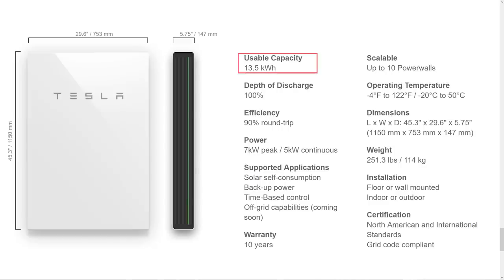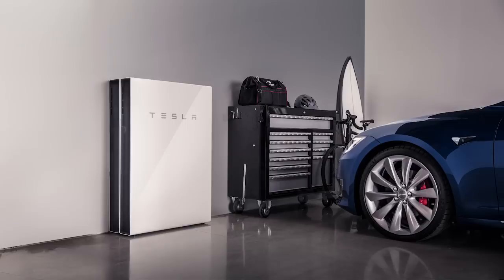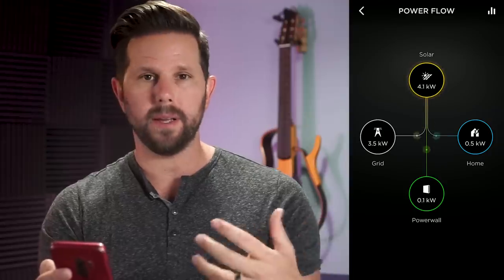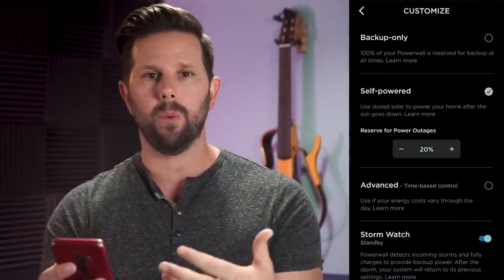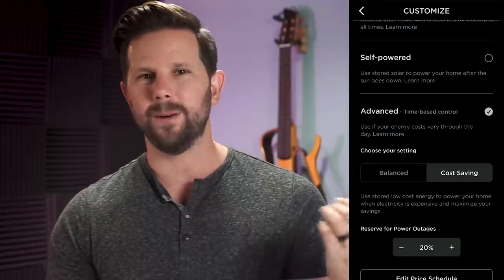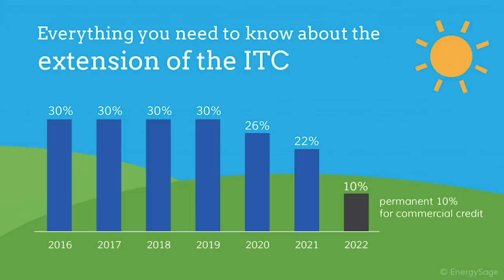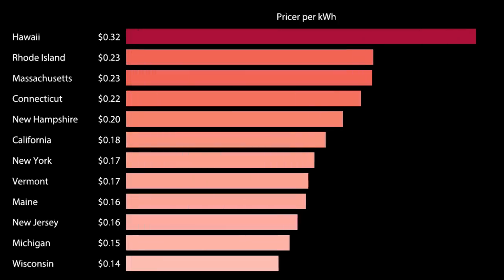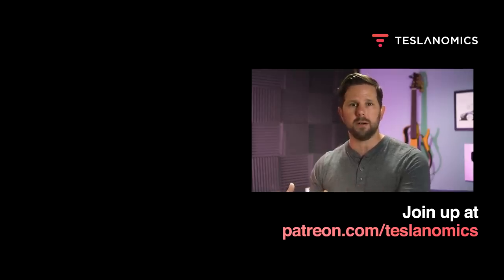Is a Tesla Powerwall 2 Worth the Money?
I recently installed 2 Tesla Powerwall 2s at my house and yes, they're awesome. Learn how to tune your powerwalls in my update after a couple months of testing

Ready to go Solar?